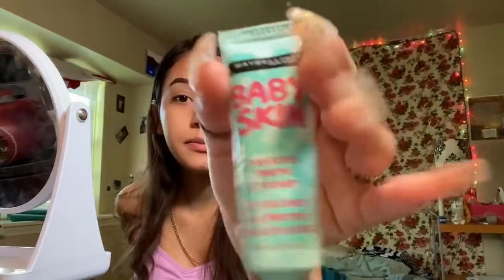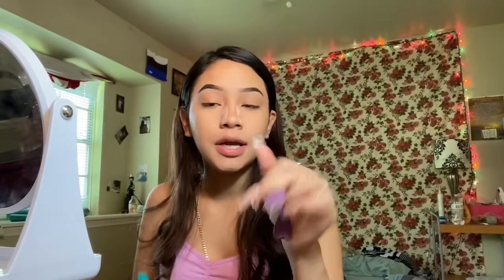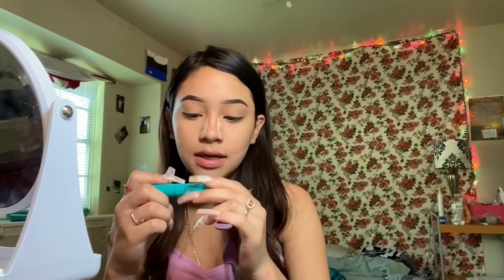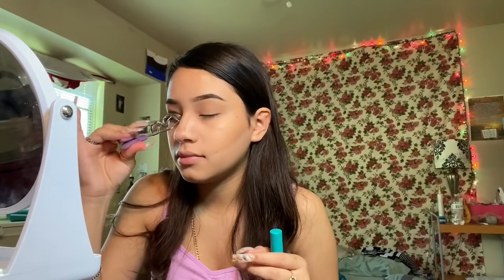Daily makeup routine